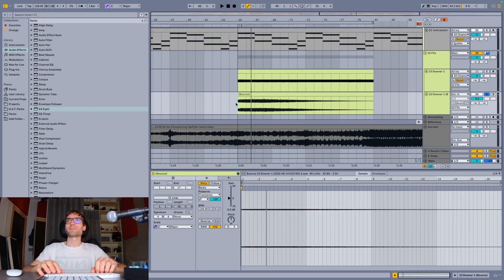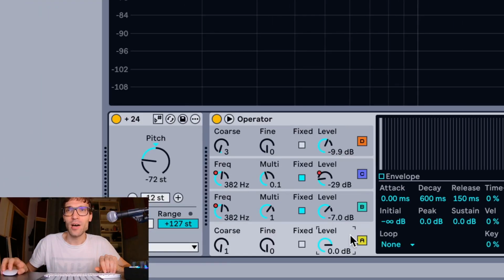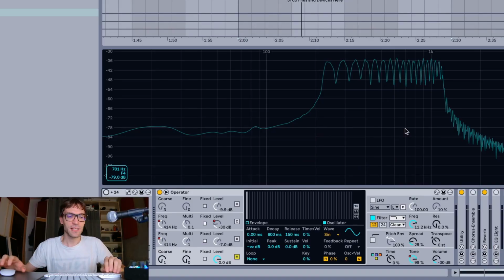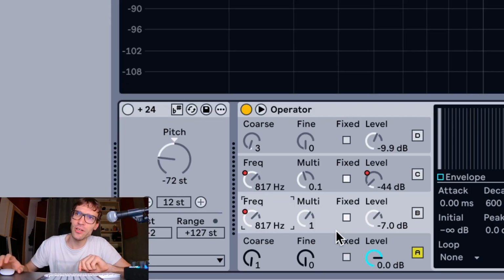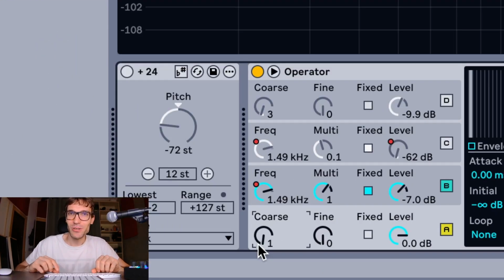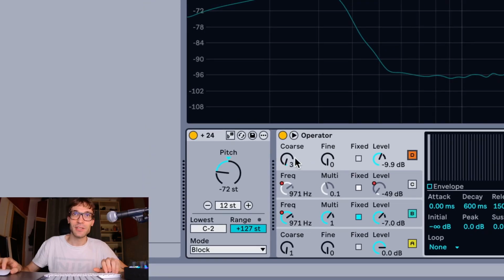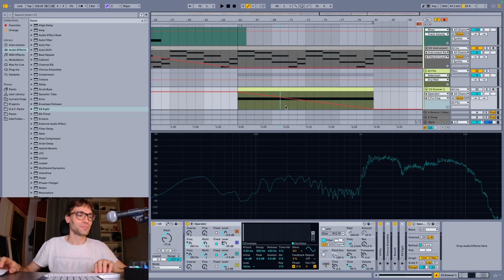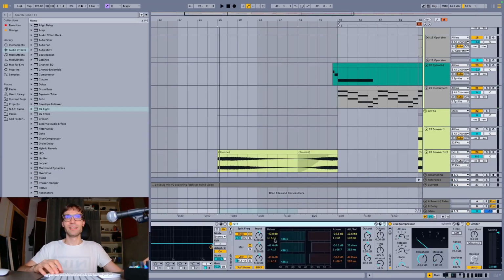How to Make Risers & Downlifters in Ableton (FM Synthesis Trick) 🔊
00:00 Example of the Effect
00:36 Waveforms & FM Algorithm
01:09 Step 1 – The Main Operator
01:59 Step 2 – Fixed Frequency
02:30 Step 3 – The 2nd Operator
03:02 Step 4 – The MIDI Effect
03:58 Step 5 – The 3rd Operator
04:27 Step 6 – The 4th Operator
05:19 Bouncing to Audio
05:42 Final Result
05:53 Remember to Experiment!